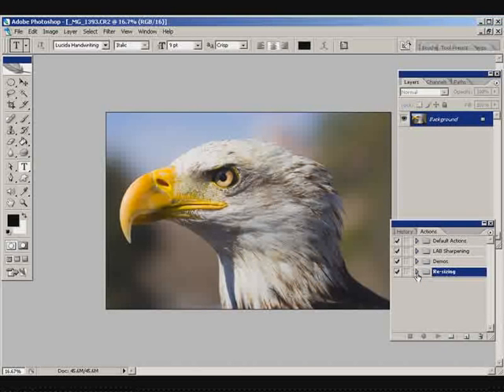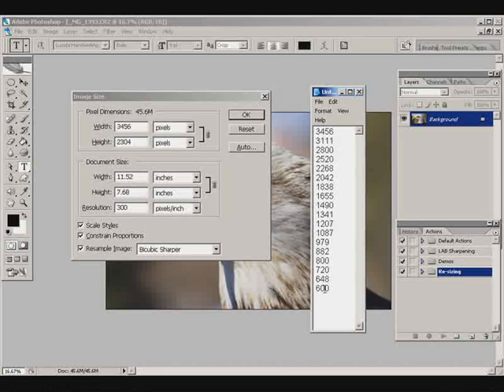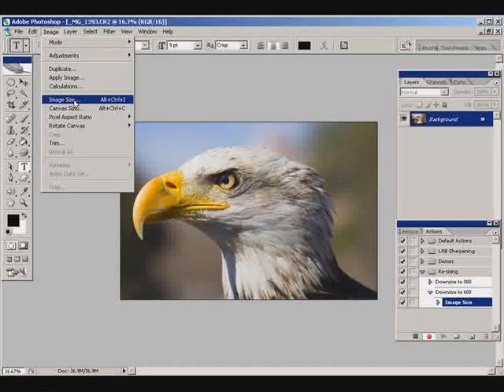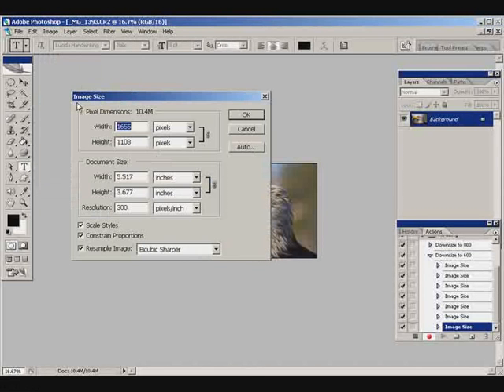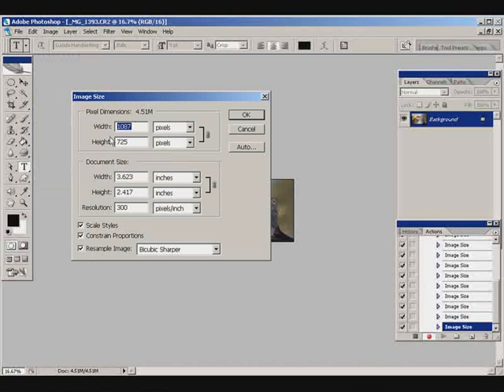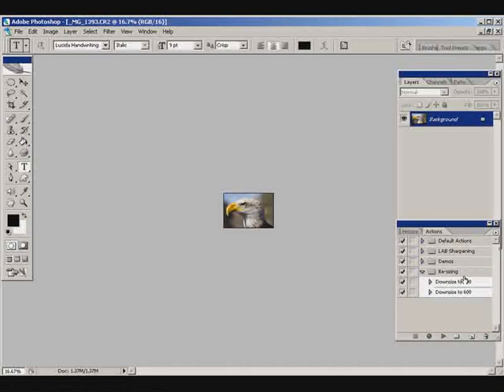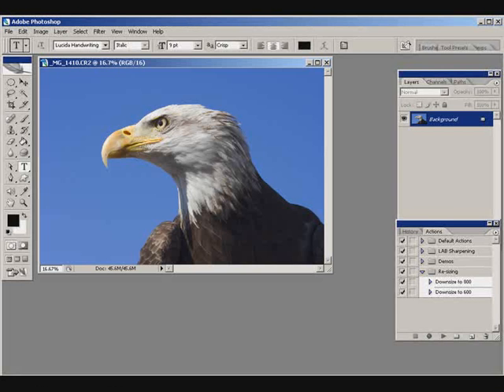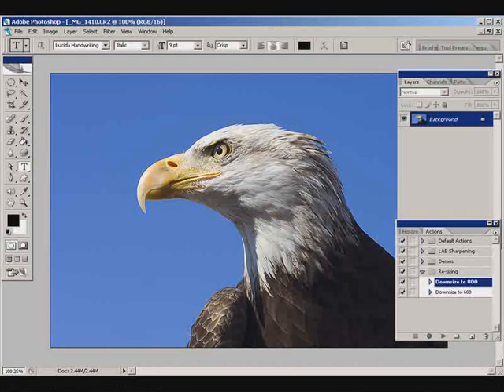Resizing images in Photoshop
Quickly and easily resize your shots to web and forum friendly sizes using actions in Photoshop.  Check it out!